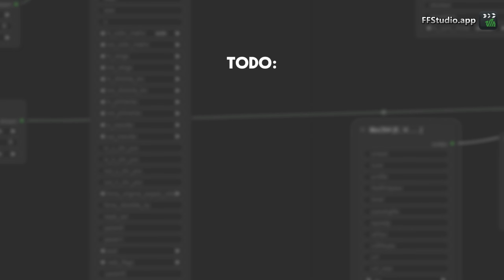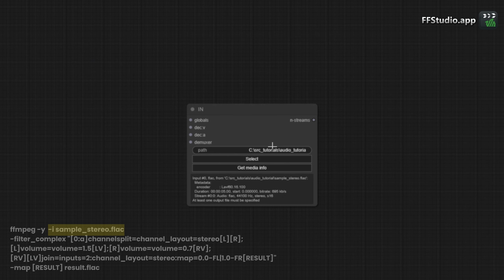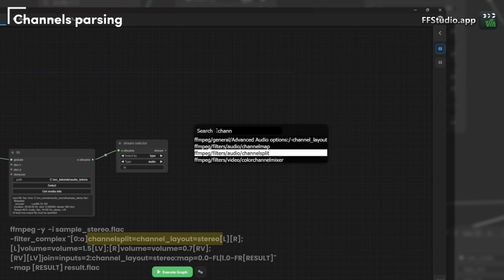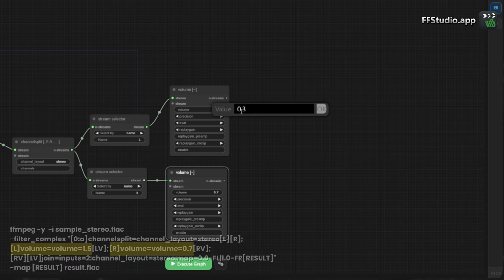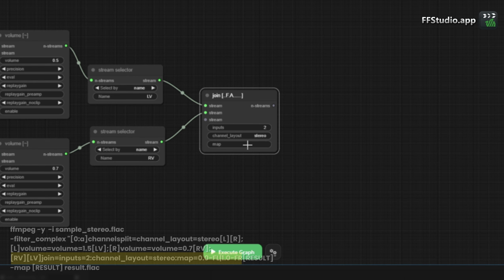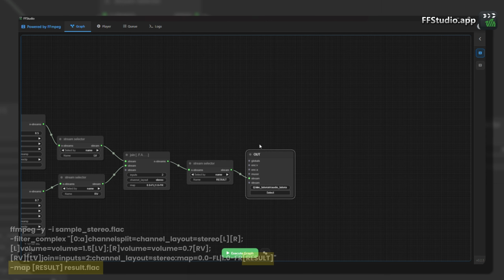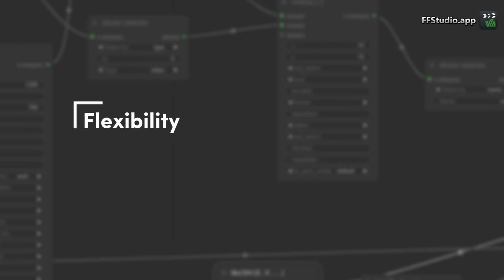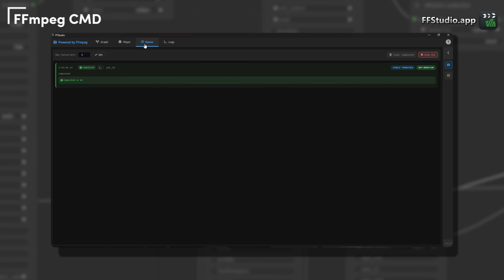Split Audio Channels with channelsplit Filter | FFStudio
In this video, we demonstrate how to use the channelsplit audio filter in FFStudio to separate individual audio channels into independent streams.

Notes:
• The channelsplit filter outputs one stream per channel.
• Each channel can be processed or exported independently.
• Useful for advanced audio workflows and analysis.